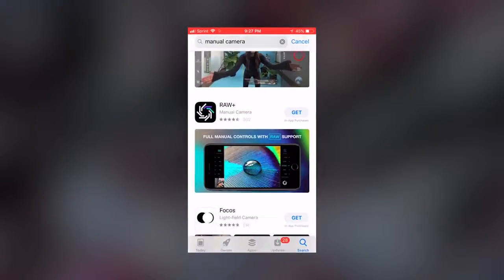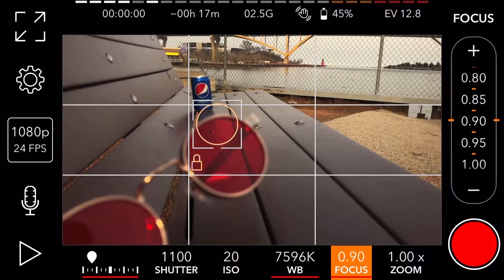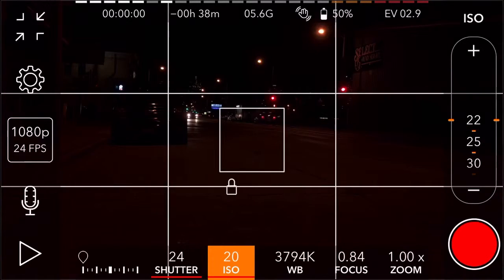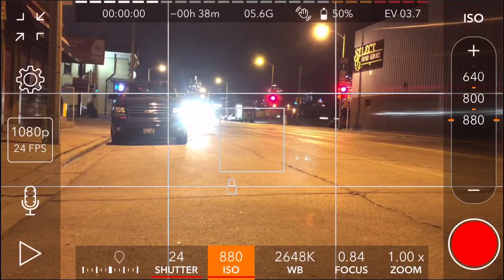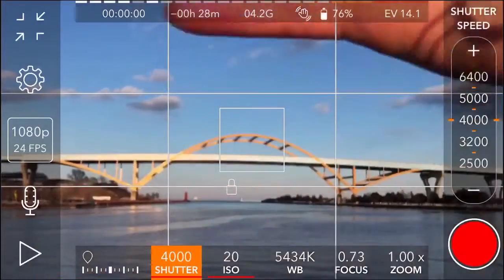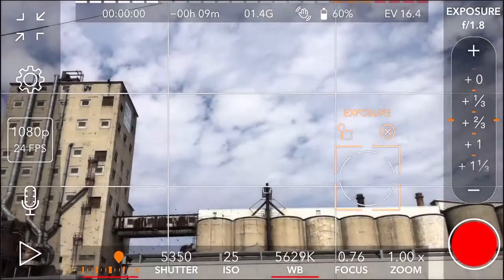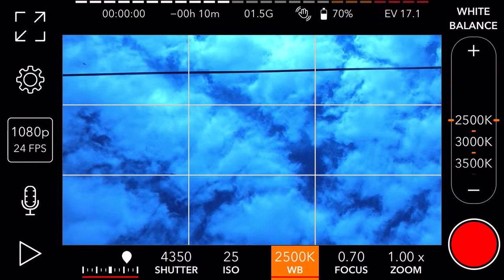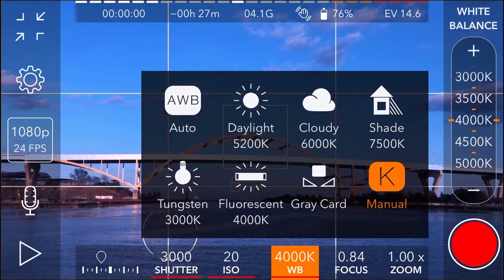NextGenCine | Videography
Here are some videography tips to help you with your NextGenCine film entry!